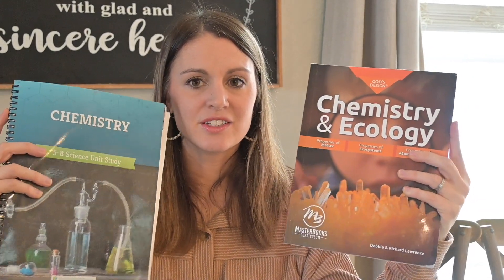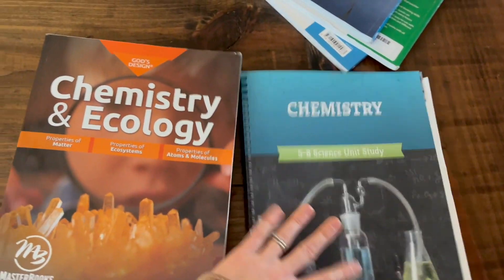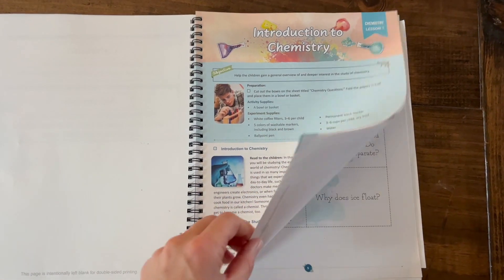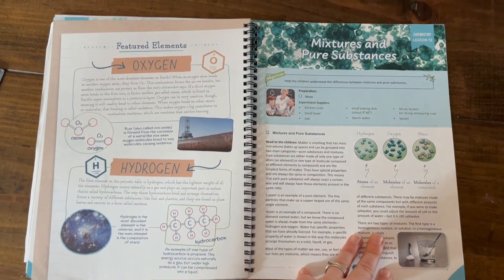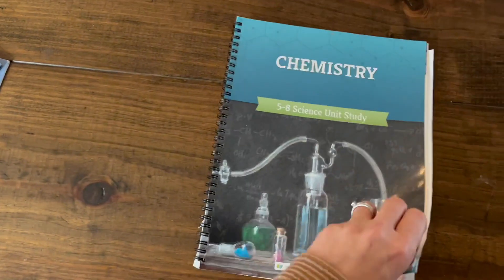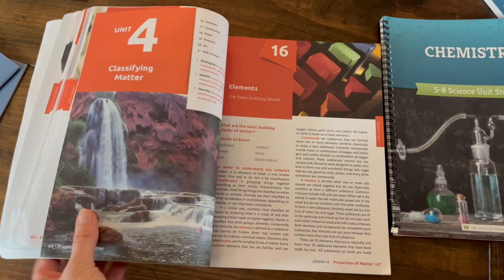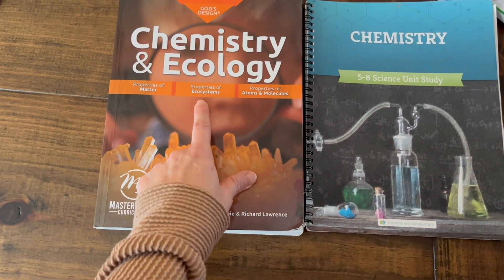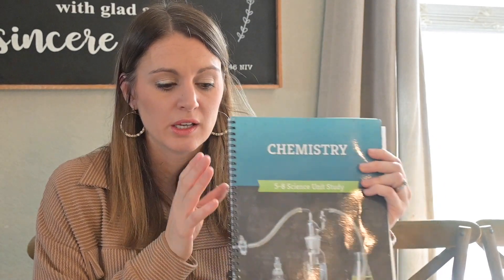Homeschool Middle School Chemistry Curriculum Comparison (Masterbooks vs The Good and the Beautiful)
I have taught Chemistry at the Middle School level twice now in our homeschool journey. I have used both Masterbooks God's Design and The Good and The Beautiful. I love BOTH companies.
But check out this video to find out which one I prefer for teaching Chemistry at the middle school level.

Check out this video where I compare Middle School Physical Science curriculum's (The Good and The Beautiful vs. Masterbooks) and find out which one I liked better for chemistry.

Masterbooks Chemistry